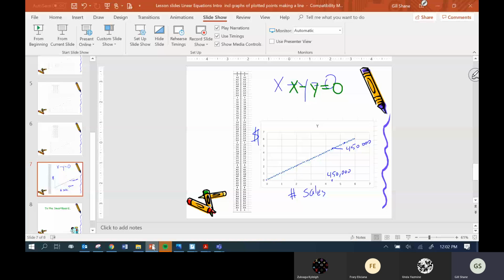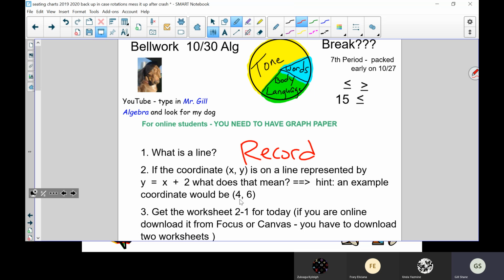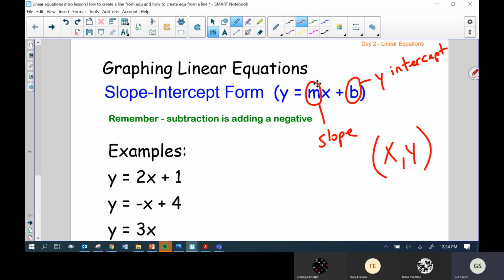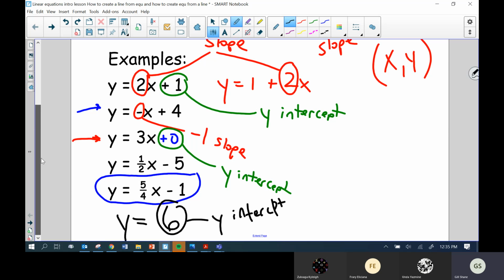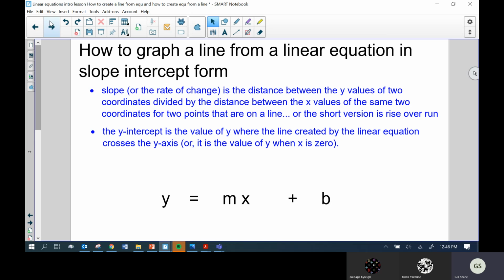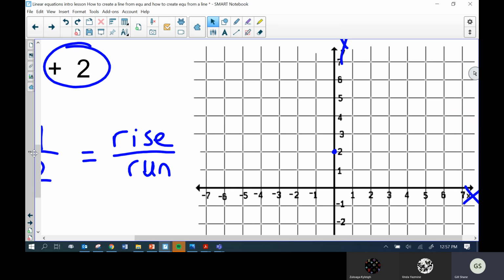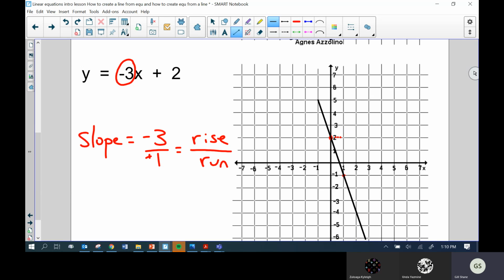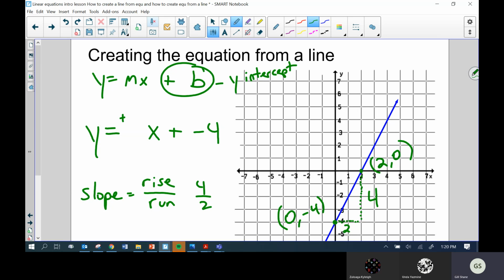Mr Gill Classroom Oct 30 Linear Equations day 2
In this recorded class session we did day 2 of Linear Equations covered graphing a line from an equation that is in slope intercept form (y = mx + b) and creating an equation in slope intercept form from a line already on a graph